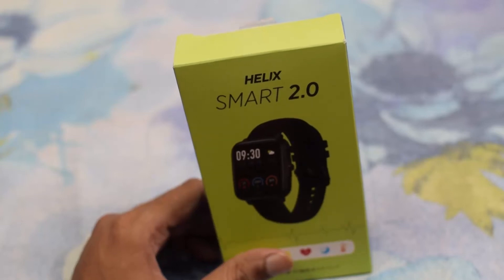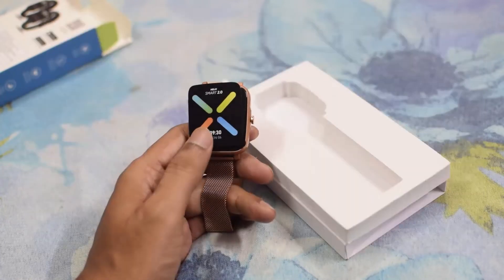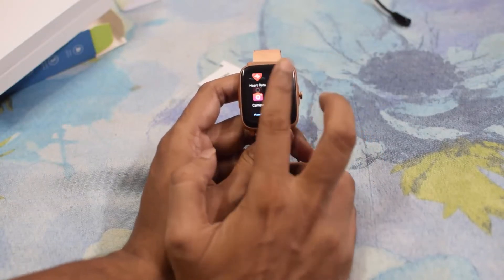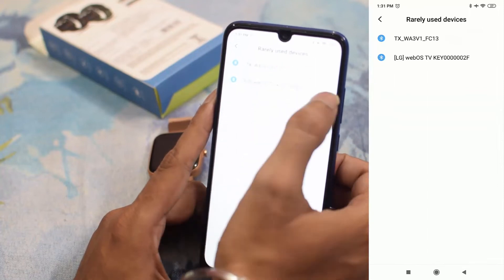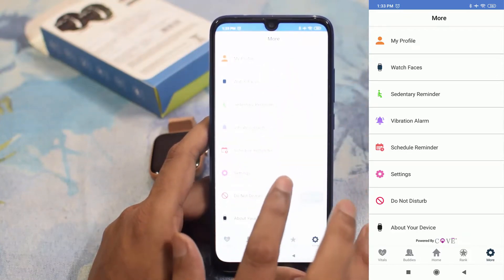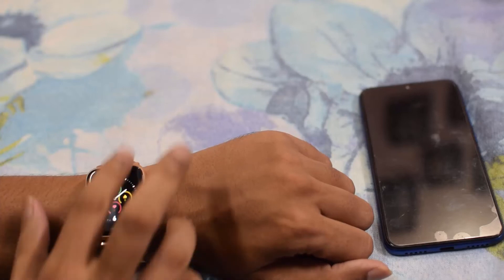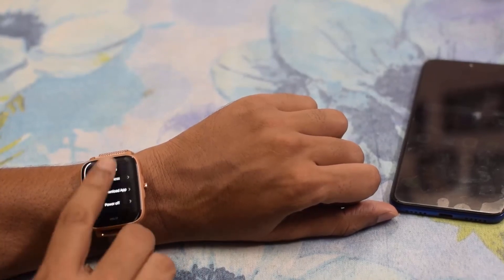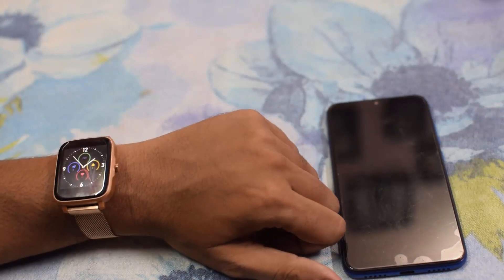Helix SmartWatch 2.0 by Timex Group | Unboxing and Review Helix Smart 2.0 | India tech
Helix a new Brand by Timex Group and this is Helix 2.0. The price of the watch is Rs 4299.

In this video we will do unboxing and review of this Helix Smart 2.0.Helix Smart watch comes with full 1 year warranty that is fulfilled by Timex Group across all service centres in India

Amazon Shop

My Setup
Nikon D5300
Nikon 50mm f/1.8G Lens
Mic (Boya M1)
HP Laptop(15-DA0326TU)

About:-
Hello friends, Welcome to "India Tech", my motive behind creating this channel is to make easy to understand, Tech Videos in Hindi, and I want each and every individual whoever is interested in technology to be able to understand it in the easiest possible way.